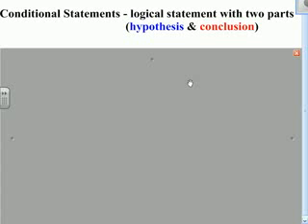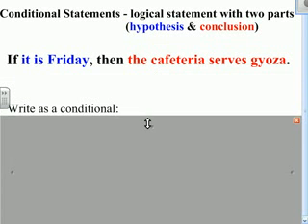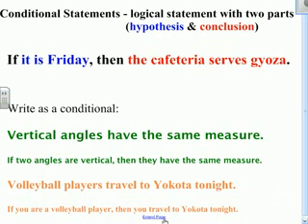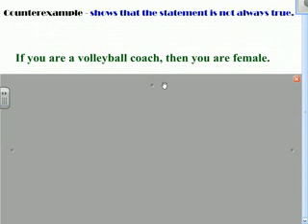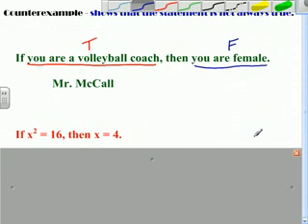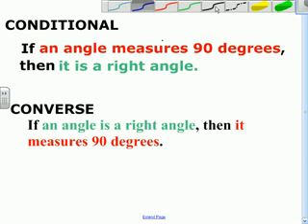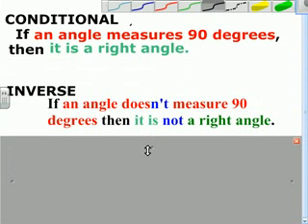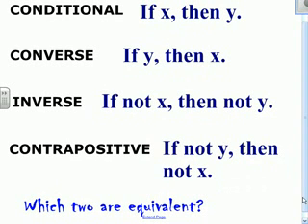Conditionals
Explanation of what a conditional is.